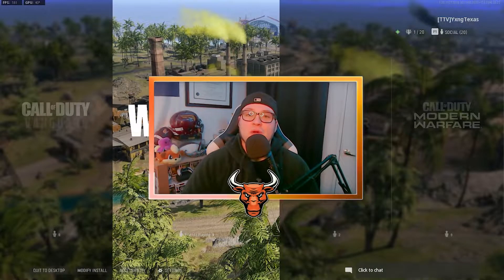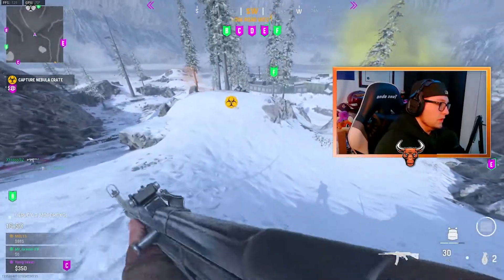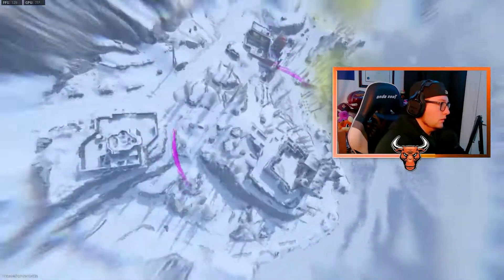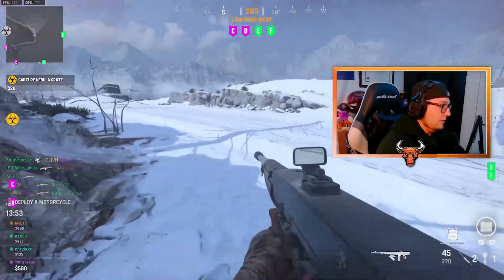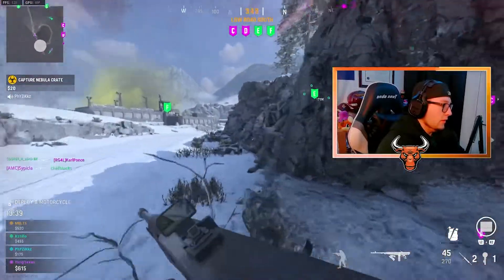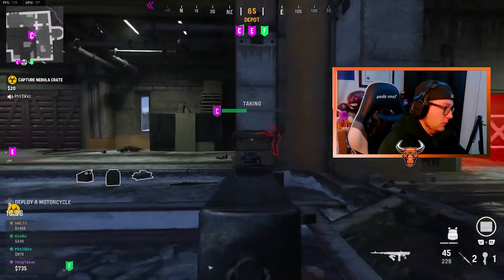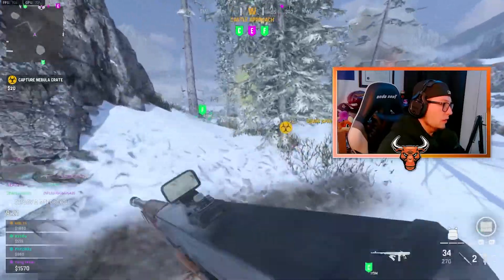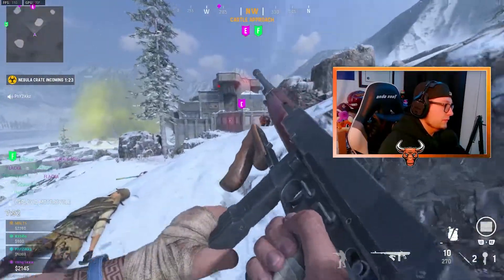The *BRAND NEW* ARMS RACE Mode and NEW Alps Map in Call of Duty: VANGUARD Season 2 Reloaded 💣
The *BRAND NEW* ARMS RACE Mode in Call of Duty: VANGUARD Season 2 Reloaded 💣

In this one, I try out the brand new Arms Race mode introduced with the Season 2 Reloaded update in Call of Duty: Vanguard! This mode combines Fire Team Dirty Bomb from Black Ops Cold War with the typical Call of Duty Ground War mode! Teams fight for control of bases and for possession of a Nebula Rocket that can be used to take out an enemy base! The team in control of the final base standing wins!